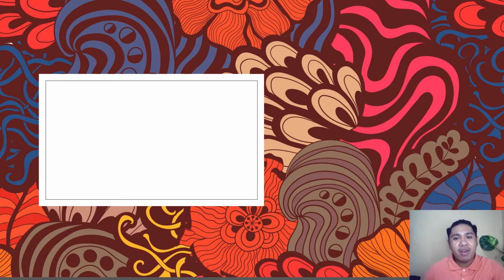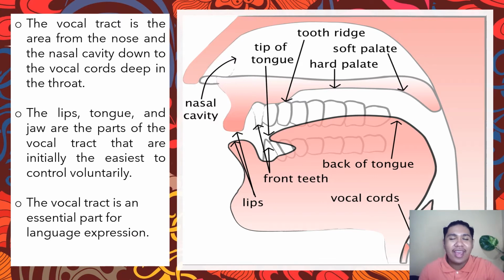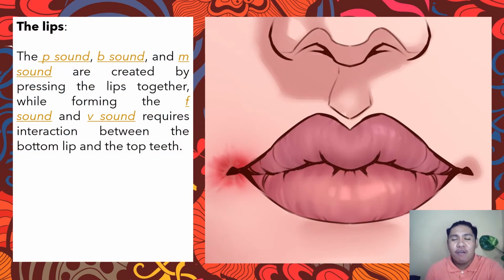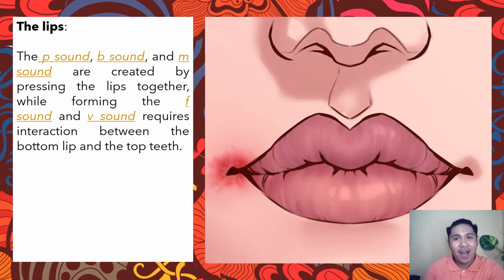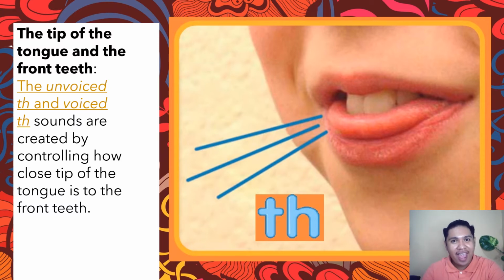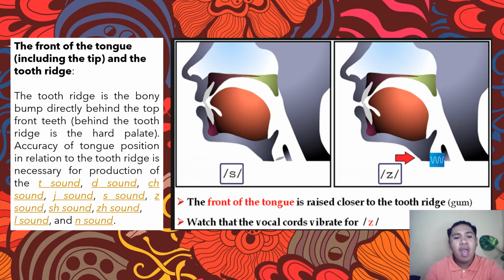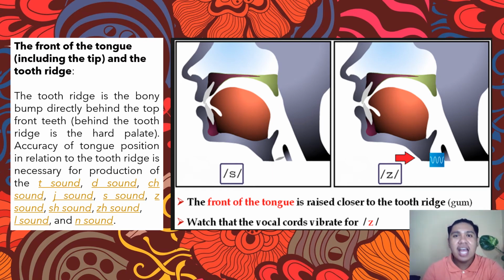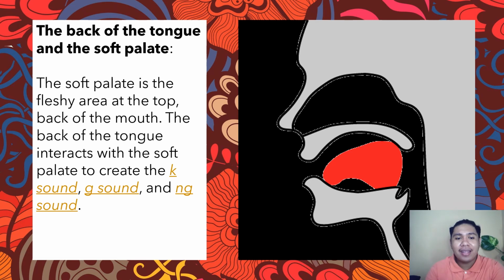THE VOCAL TRACT 1